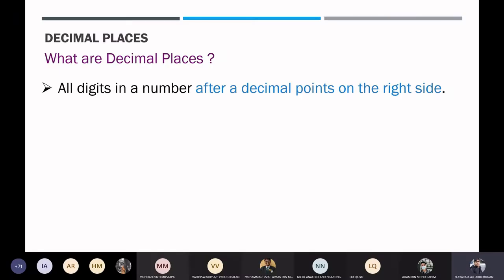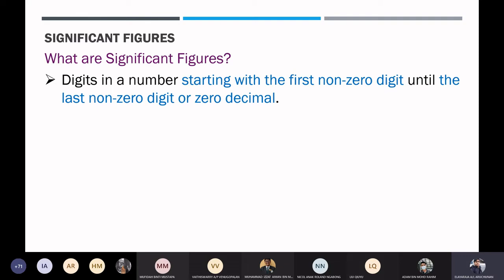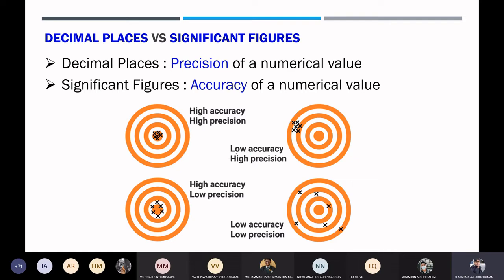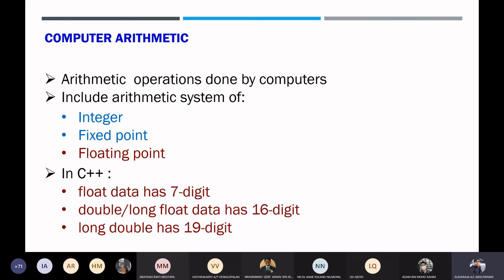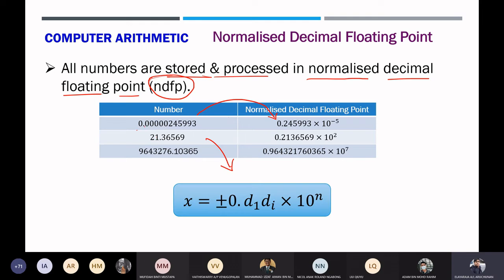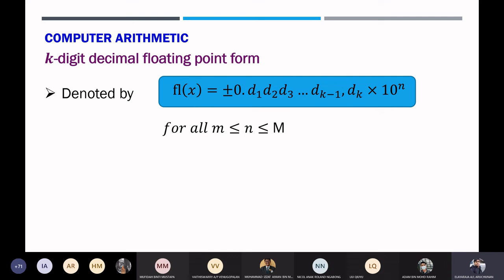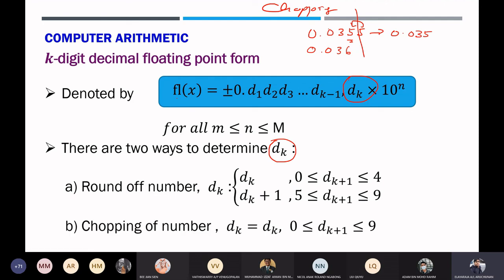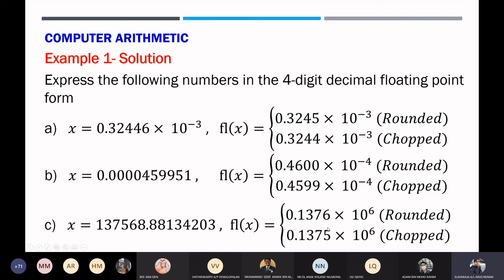Mathematical Methods II | Data Representation Part 1 | Decimal Places | Significant Fig.| Mantissa